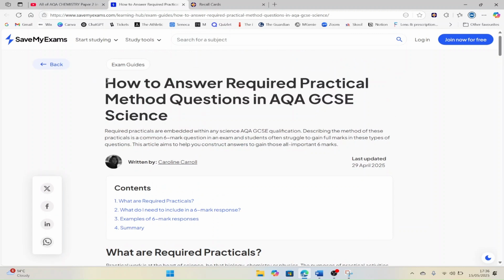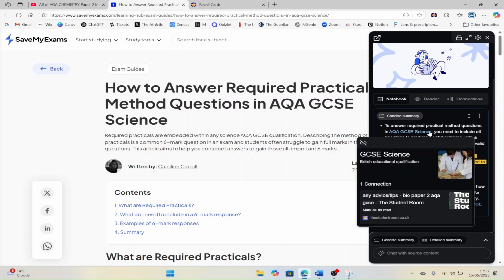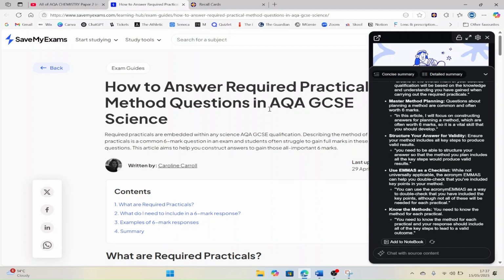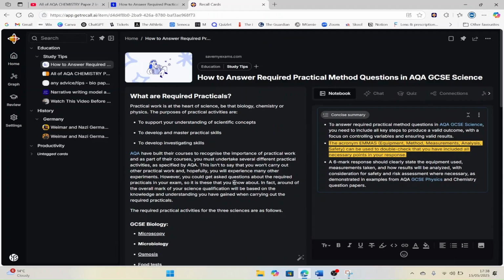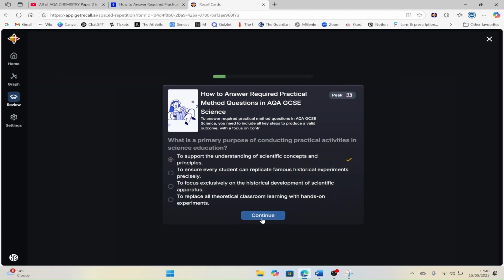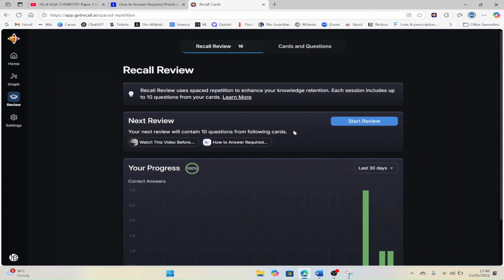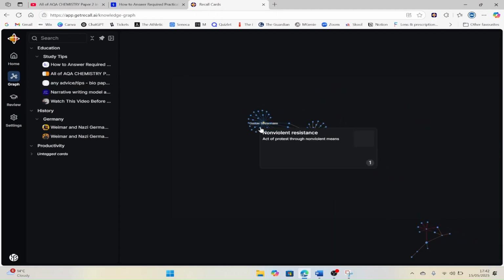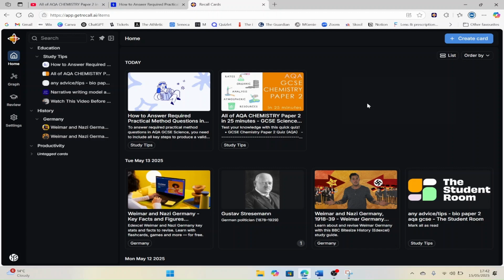How To Level Up Your Revision With AI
⌛TIMESTAMPS
00:00 Revision is changing
00:36 Recall AI
01:26 Summarising videos
02:45 Science practicals
03:25 AI chat
04:26 Recall organisation
05:25 Quiz
06:07 Spaced repetition
06:50 Connections
07:20 Graph
07:50 Conclusion